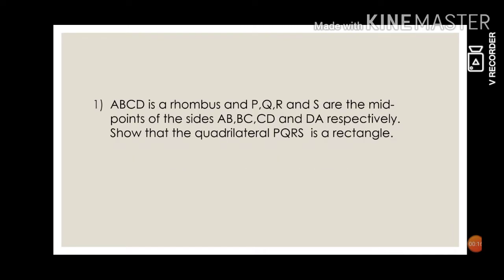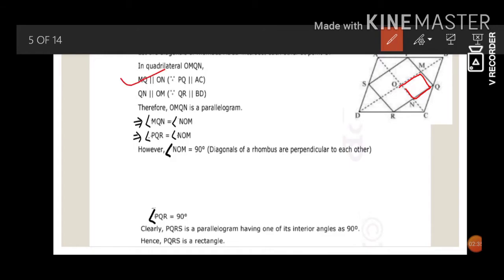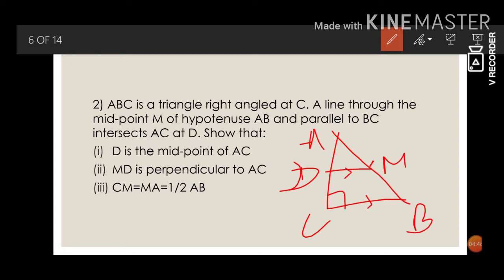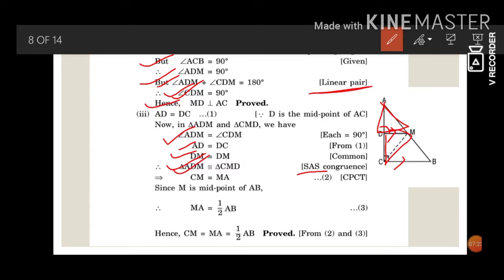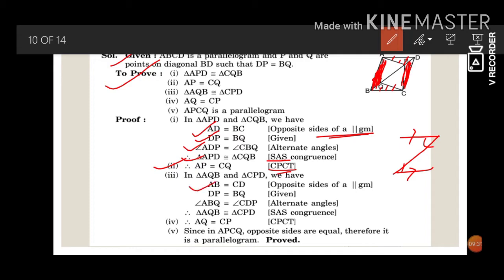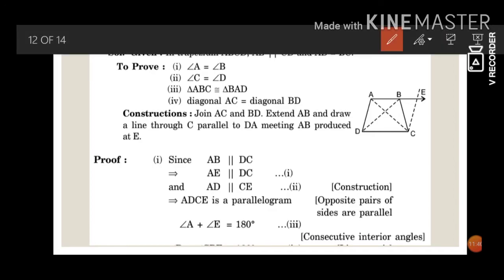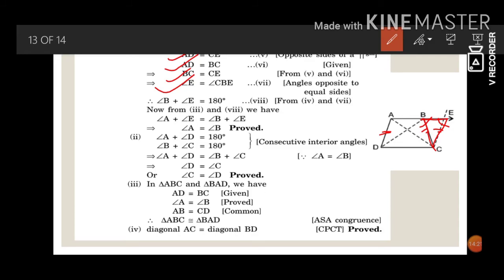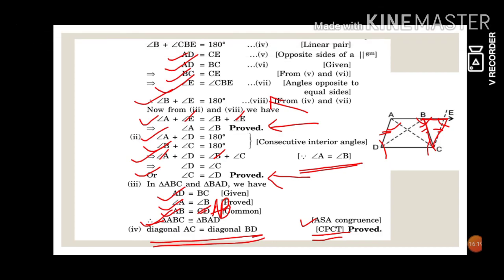Solution of 4 marks questions of Quadrilateral. Class-IX.